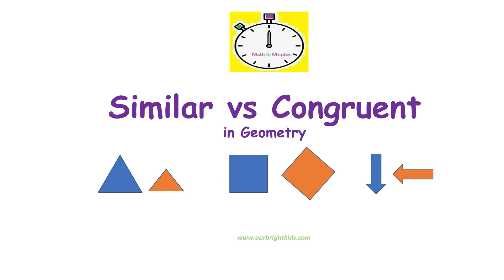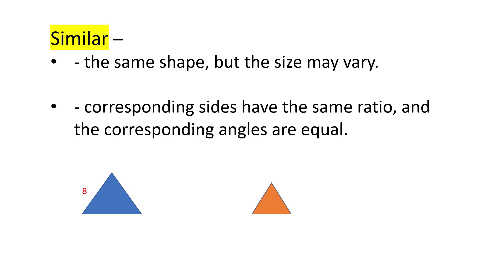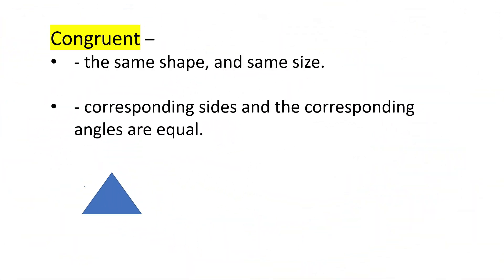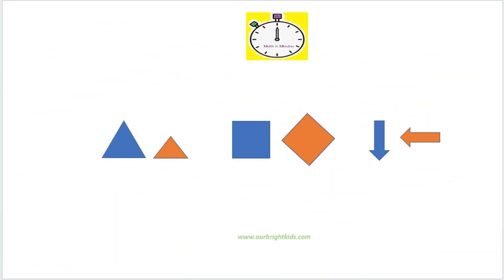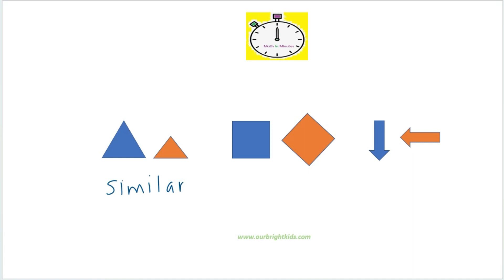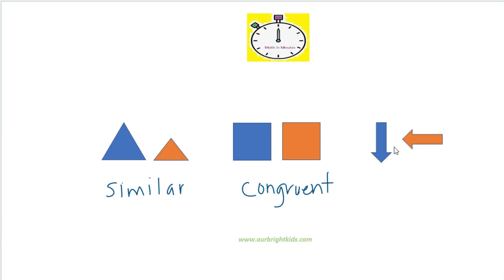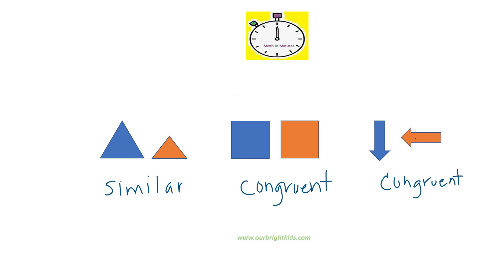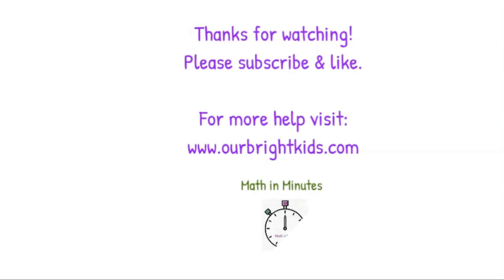Difference between Similar and Congruent in Geometry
In Geometry, the terms Similar and Congruent have different meaning. This video explains and displays the difference.